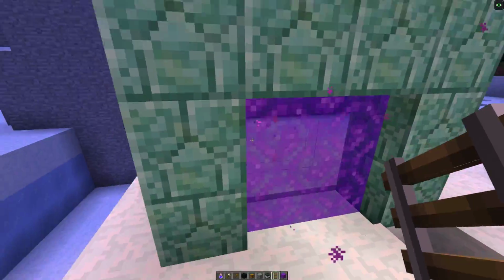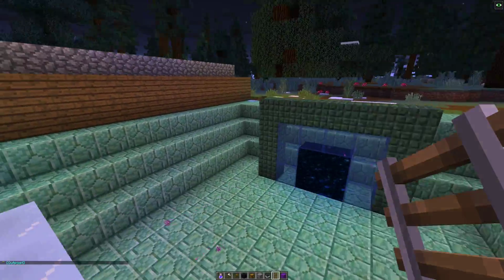Year 4 Session 3 Video 1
Quick look at the progress each team has made and the rewards they've earned so far.